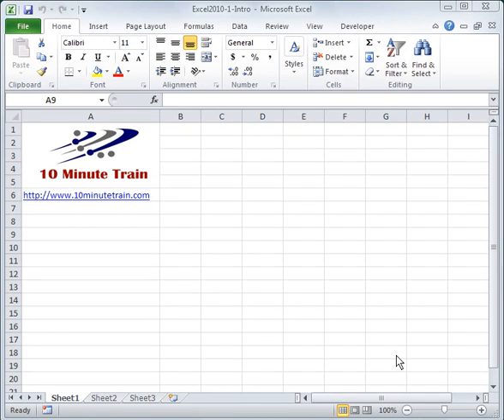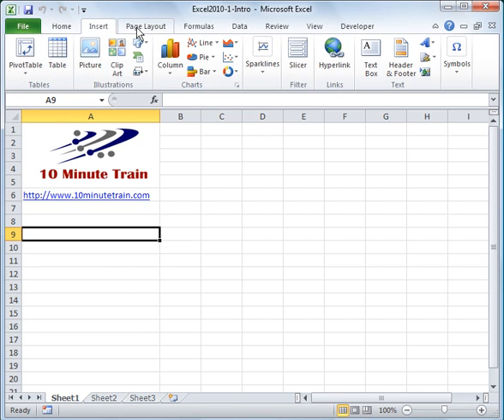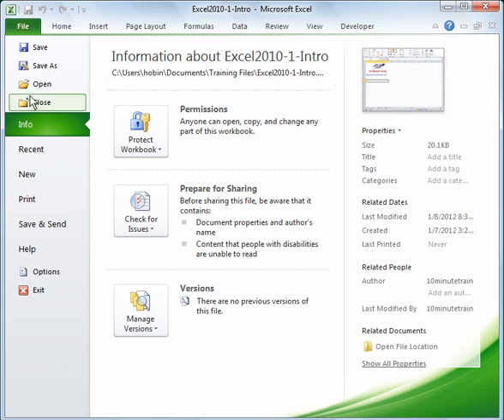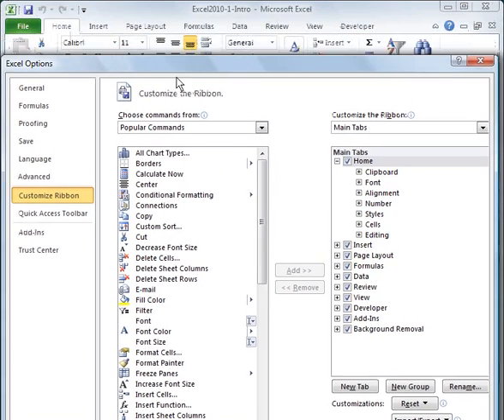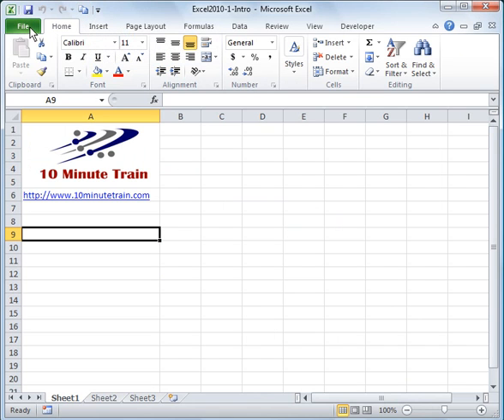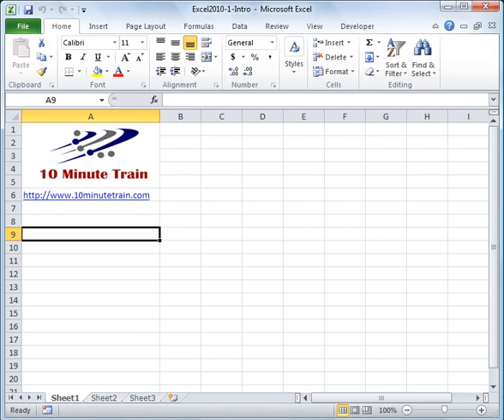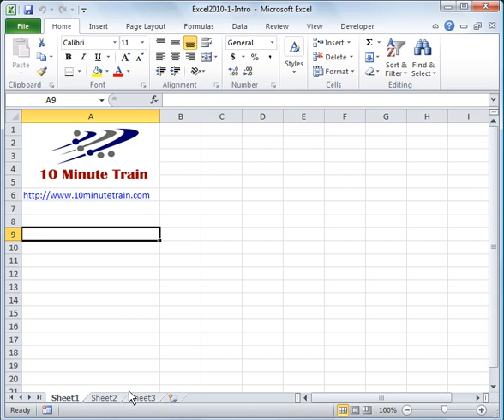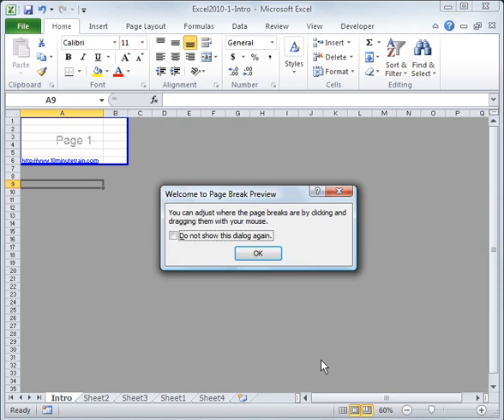Excel 2010 Tutorial 1: Introduction to Excel 2010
Excel 2010 Tutorial 1: Introduction to Excel 2010.  Overview of the Excel 2010 Interface and a brief introduction to Excel 2010.